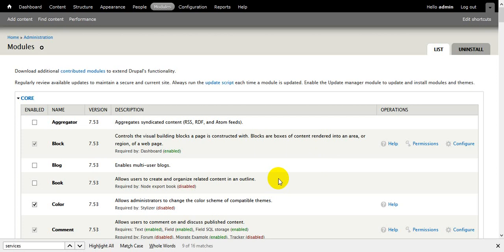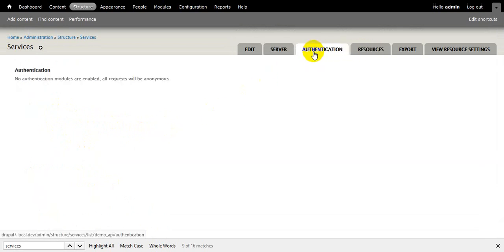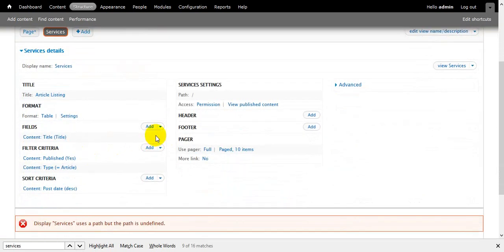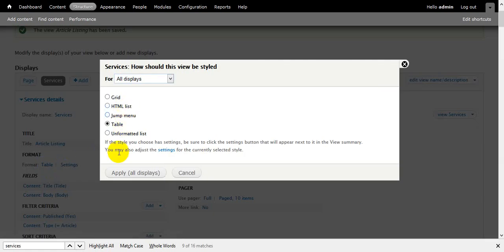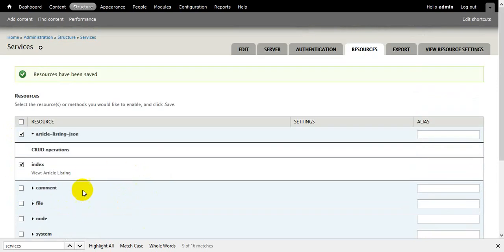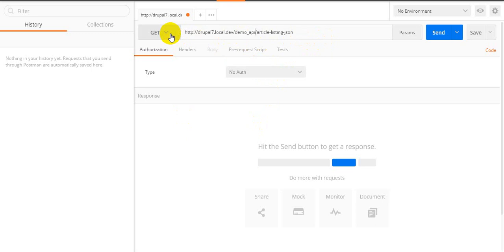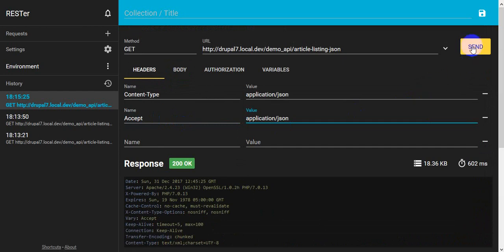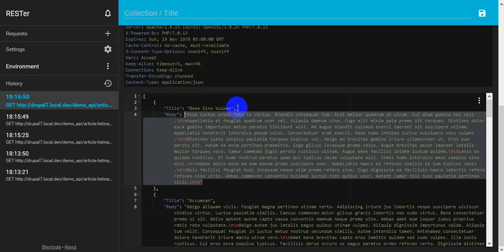How to create web services with views in Drupal 7